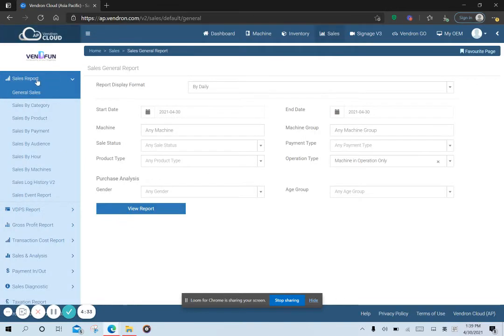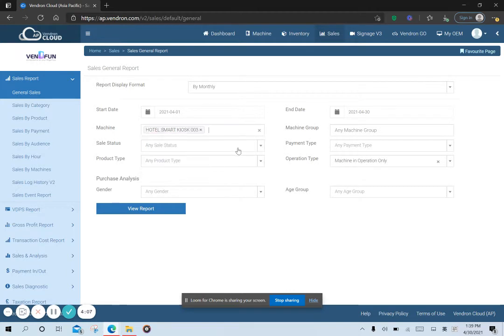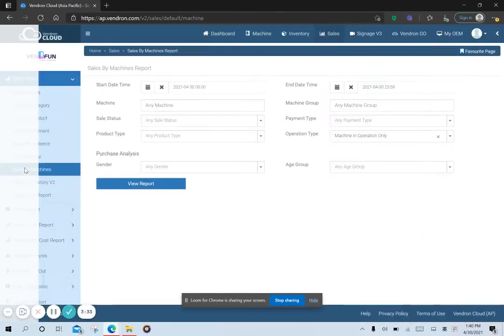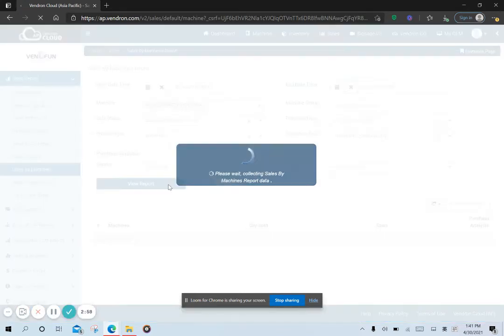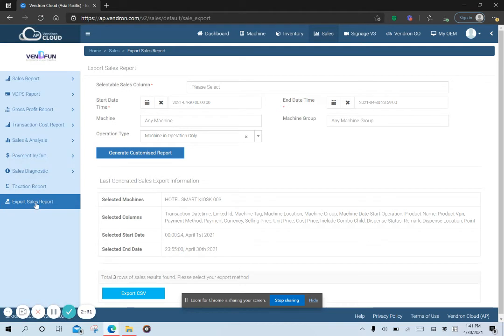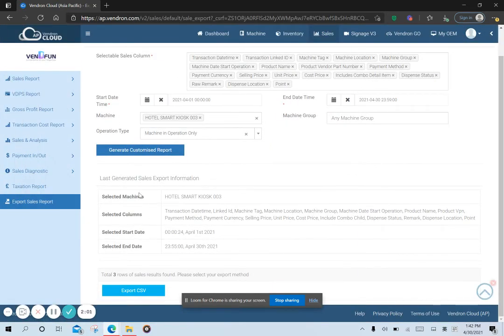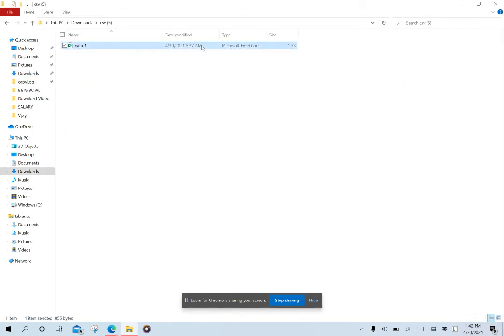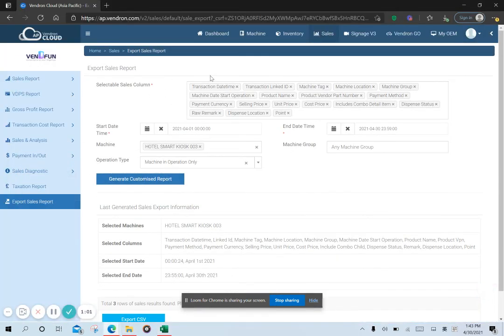Vendron How to check Vending machine sales reportONLY FOR VENDING PART